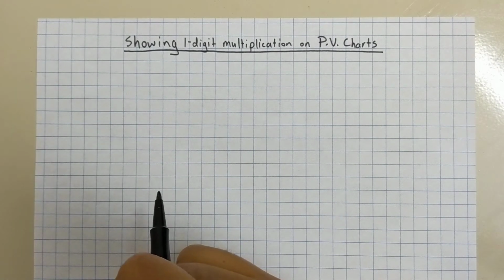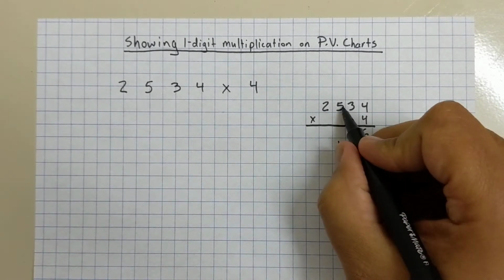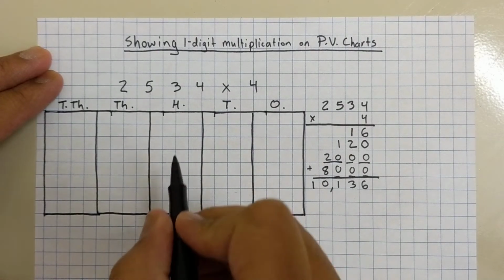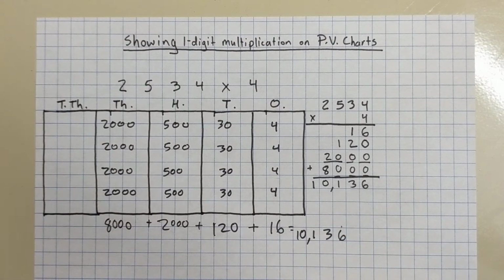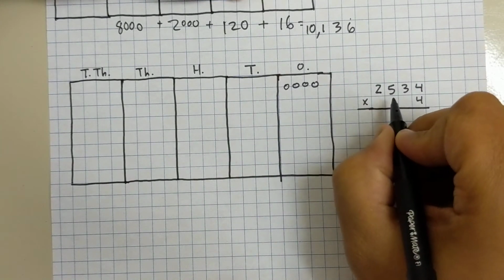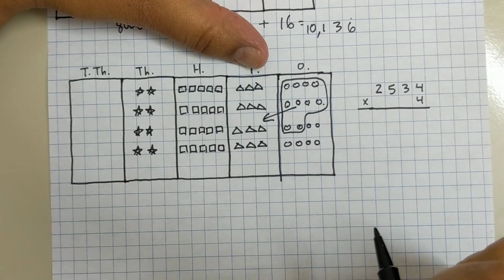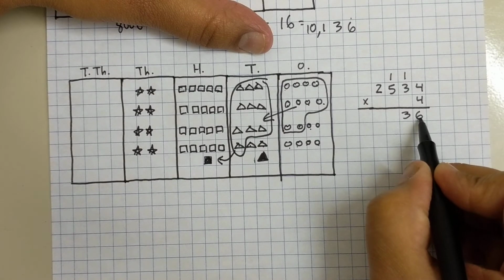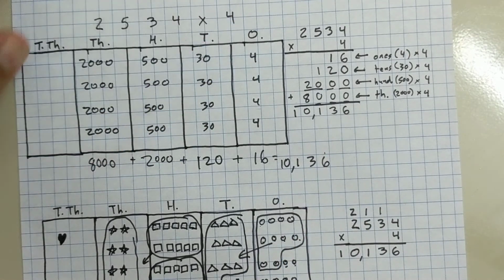3.1d2 showing 1 digit multiplication with p.v. charts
Place value charts illustrate how processes work. One place value chart uses expanded form to illustrate how partial product multiplication works. The other p.v. chart uses symbols to illustrate how regrouping works in multiplication.